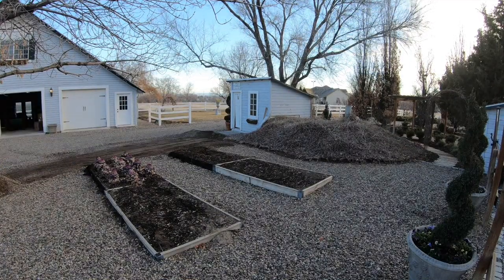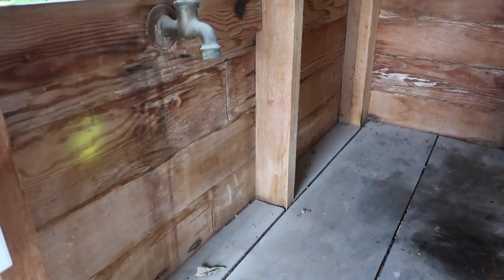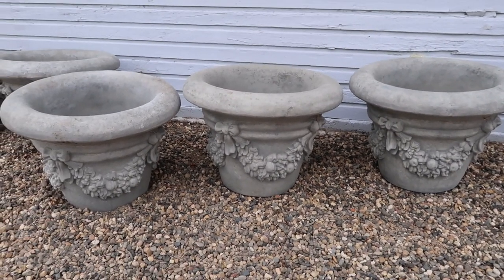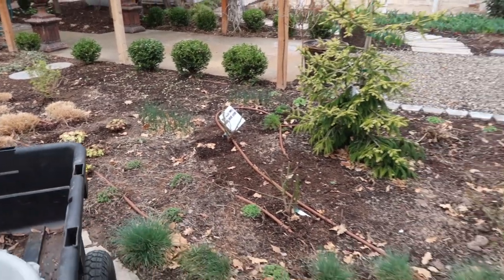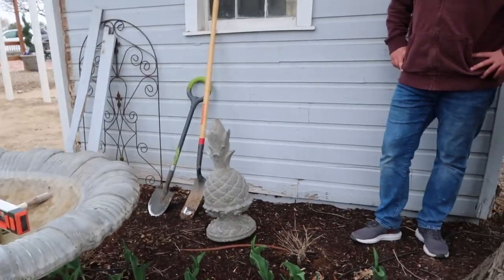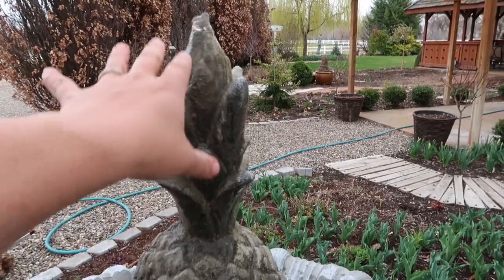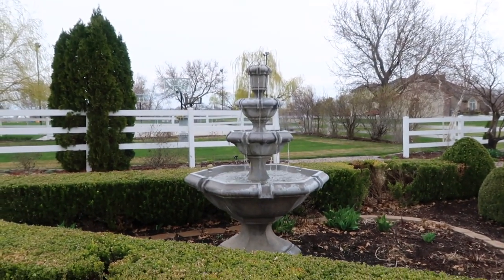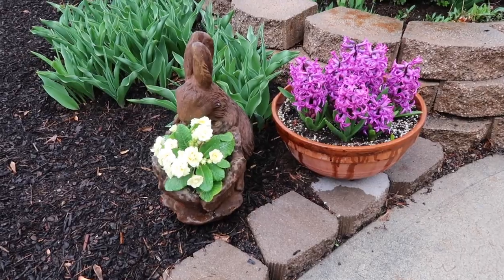Root Cellar Reveal, New Concrete & Setting up Fountains! 😁🙌💦// Garden Answer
🌿LINKS🌿

🌿MAILING ADDRESS🌿
Garden Answer
580 S Oregon St